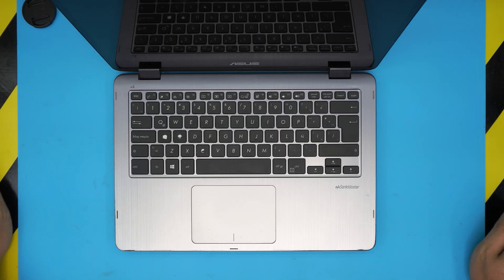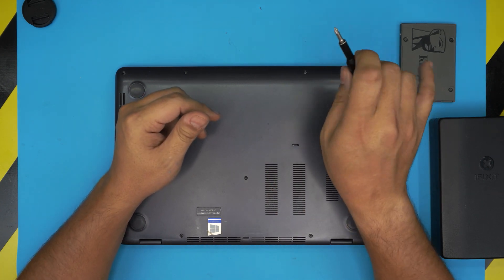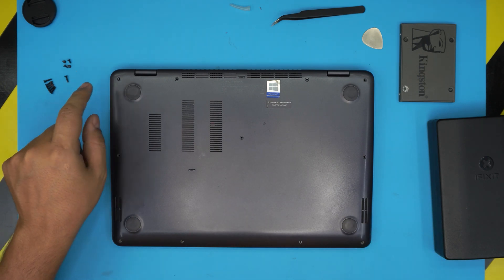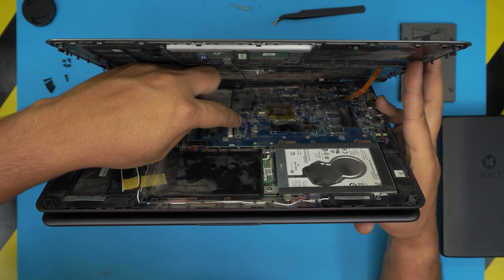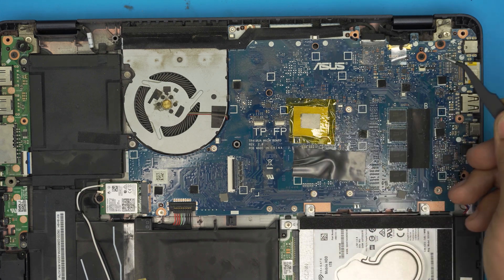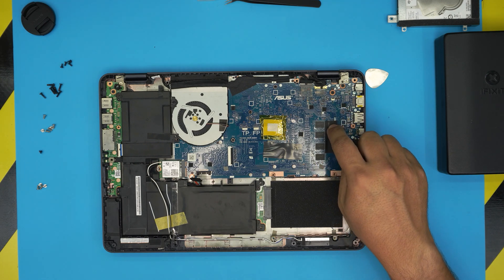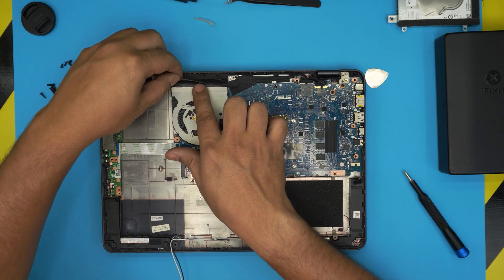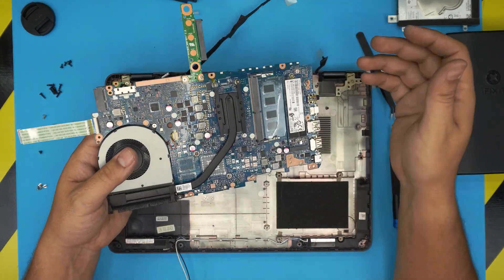Asus Vivobook Flip 14 Tp410u 🚩HDD SSD M.2 SATA UPGRADE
In this video i will show you how to upgrade FROM HDD TO SSD OR M.2 SSD SATA (NOT NVME)  FOR Asus  Vivobook Flip 14 Tp410u laptop STEP By STEP.
👉 links:
🔵 500GB BEST SSD
🔵 500GB M.2 SSD sata
👉 Tools used:

› Bitcoin: 1Gc6ekScTjvcnSHoFGvu7nbBo3cyYzfsAL
› Ether (ETH): 0x9dd9F855DAE0586980Ef7786E53e4E275BdC6985
› Litecoin (LTC): LTFQ14vaan4Fc3QqW3cn4NnWV7cvgrXWhk
› Bitcoin cash (BCH): qp4mecuy2q2rqvctdpuv5m0m05y6r8g64c3a48gf78
› TrueUSD (TUSD): 0x9dd9F855DAE0586980Ef7786E53e4E275BdC6985
› XRP (ripple) : rNBVHSfb3iZXYaWm491zVBzYfaxnNnAoCs
› Doge coin: DGspV9CkUqYJUb4ygNVz4aekmgmq5i12Pe